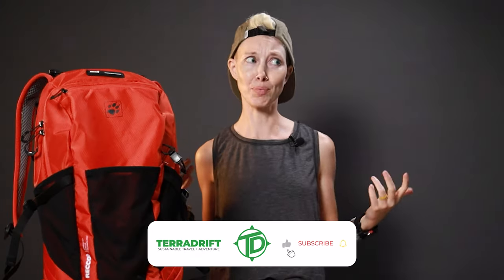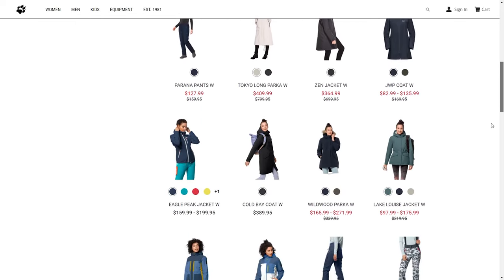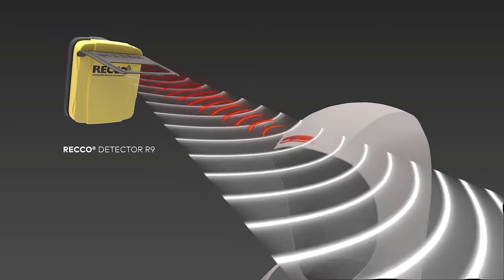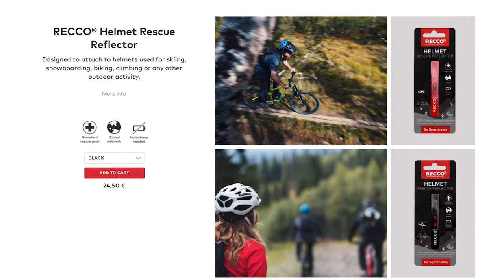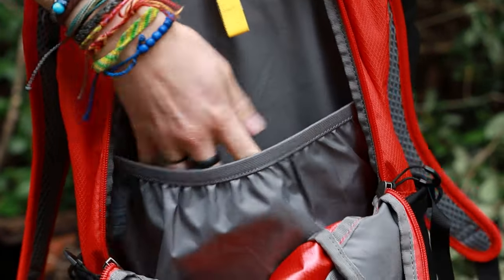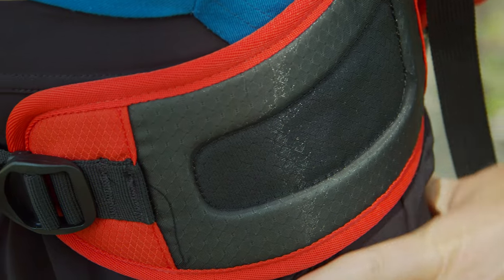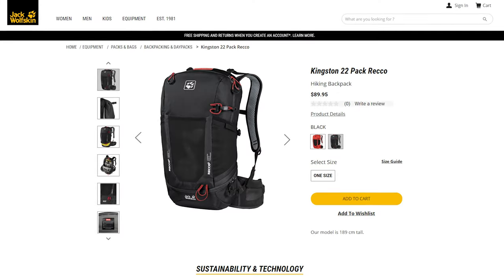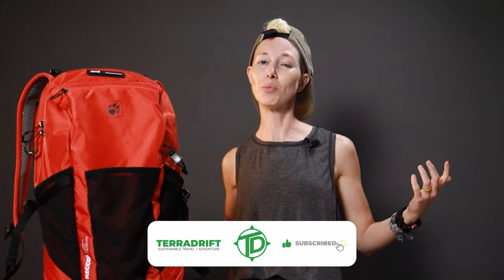This Backpack Can Save Your Life - Jack Wolfskin Kingston 22 Pack Recco Review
Thanks to Jack Wolfskin for supplying the Kingston 22 Recco Pack for this review.